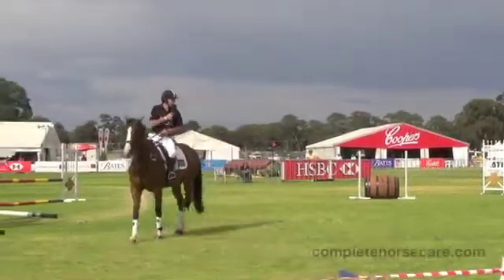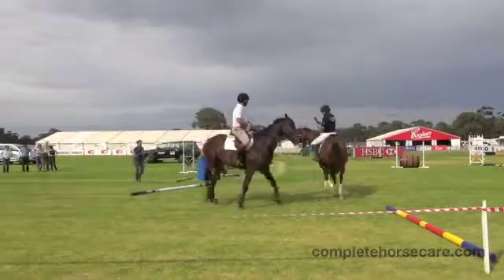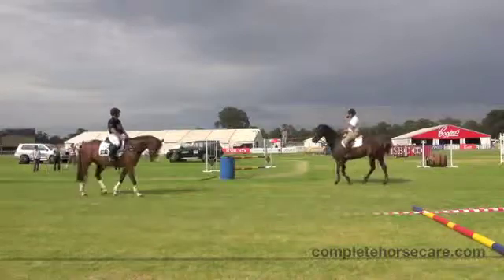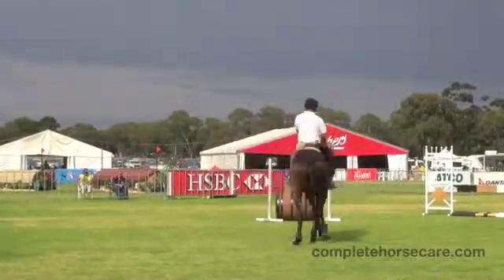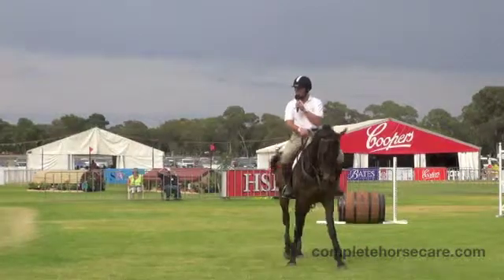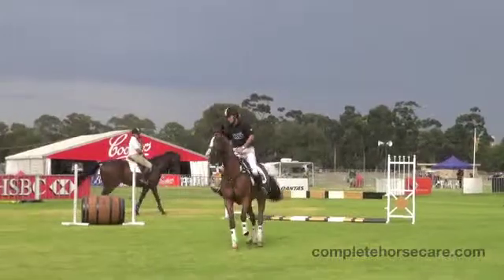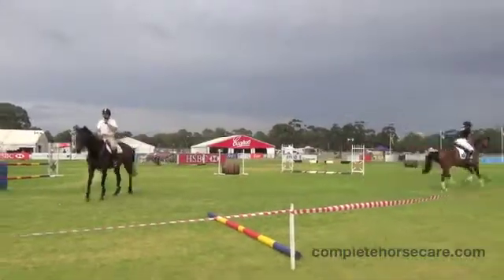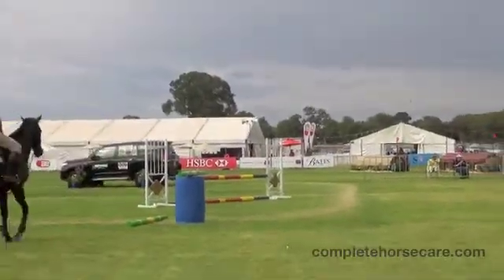Clayton Fredericks & Sam Griffiths Cross country training skinny jumps Part 2 - changing direction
Clayton Fredericks & Sam Griffiths demonstrated at Adelaide International 3 day event masterclass. Useful exercises to help train your horse to jump narrow jumps.
Part 2 demonstrates multiple skinny jumps and change of direction.